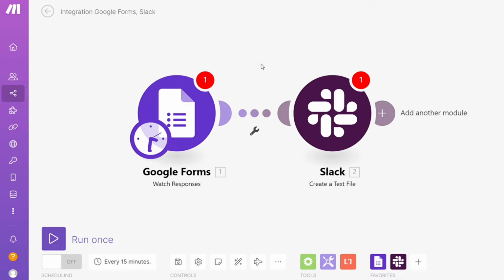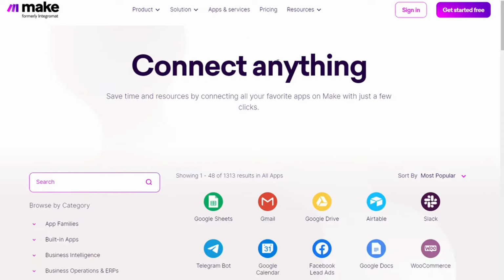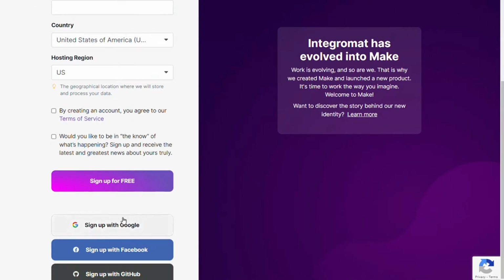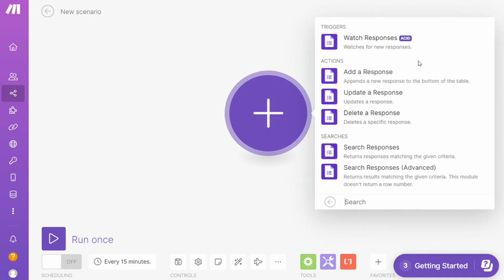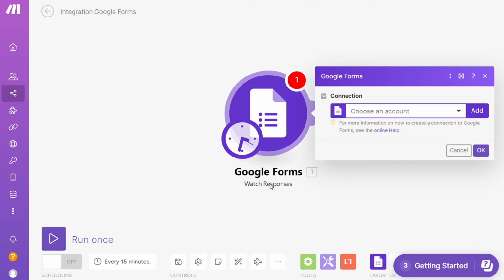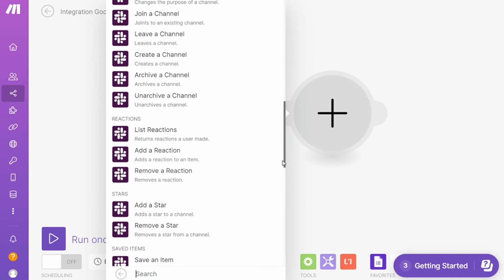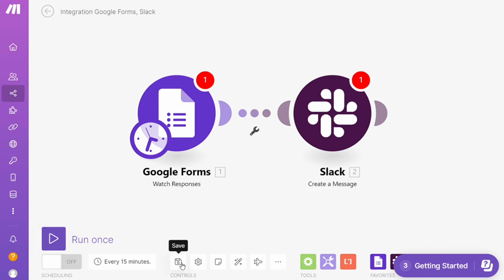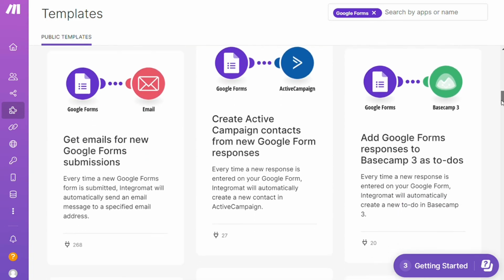How to Connect Google Calendar To Notion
In this video you will find out How To Integrate Notion with Google Calendar